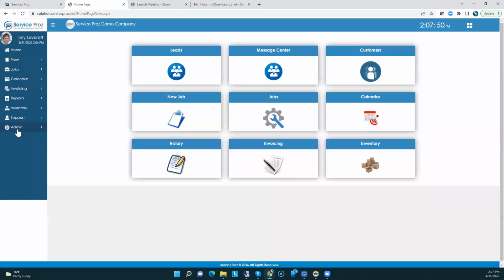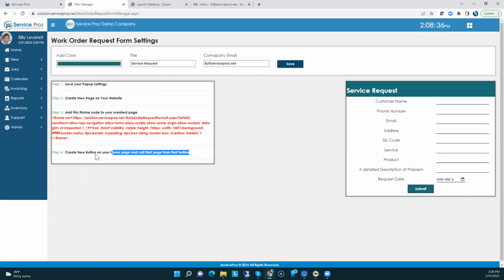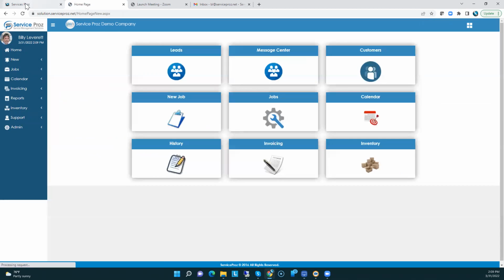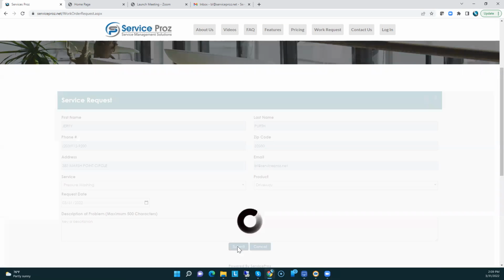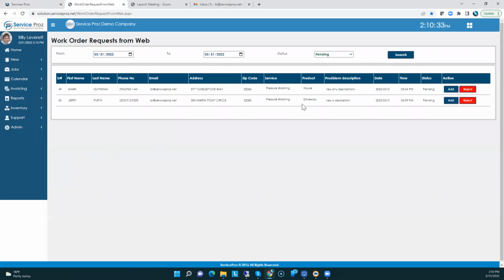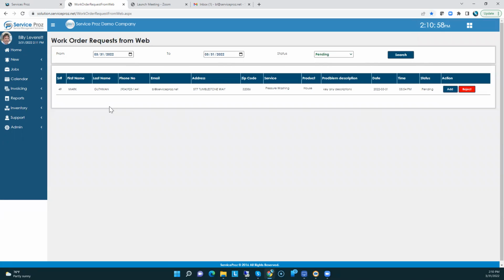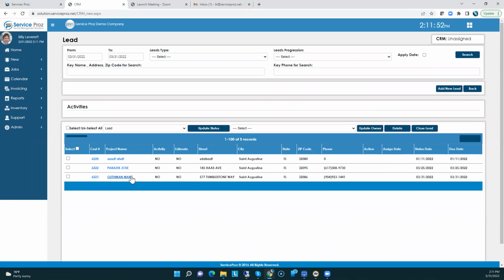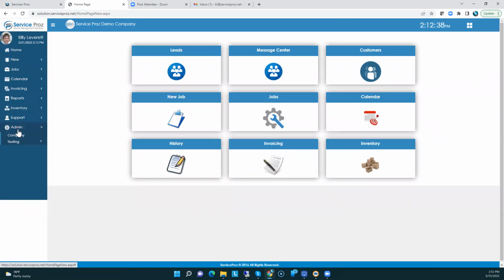On Line booking Phase 1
Quick Overview of on line booking giving user the ability to push straight to a job or lush to the CRM for further dialogue.